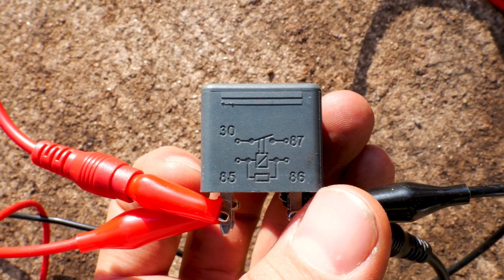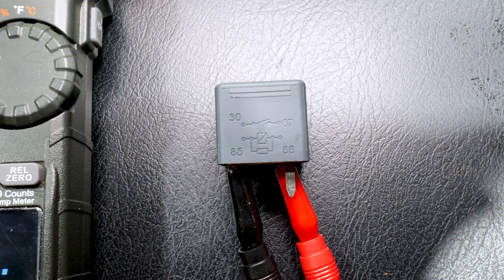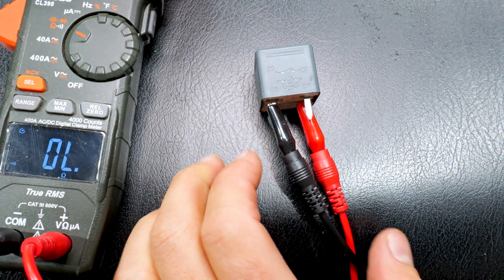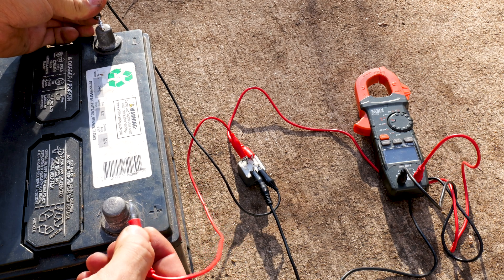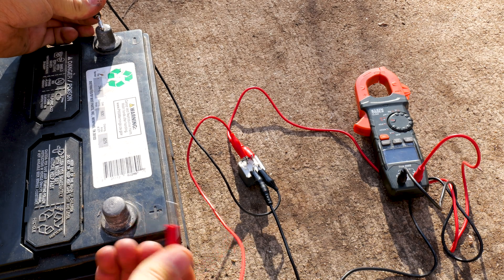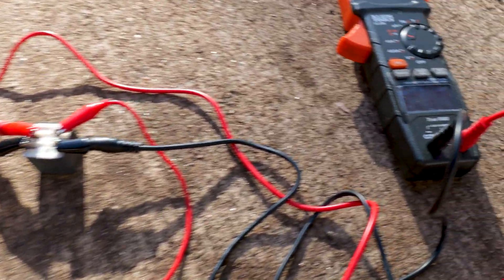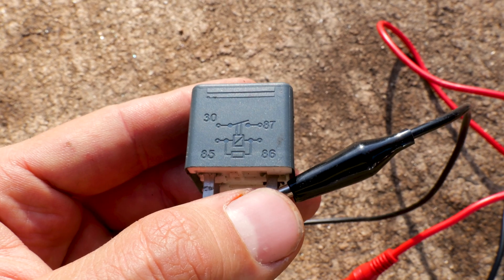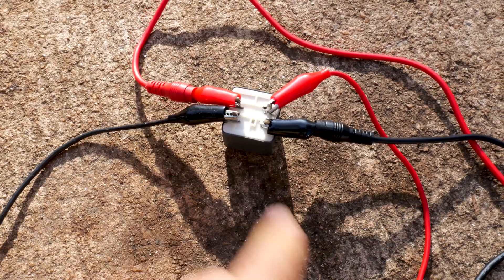Chevy Truck BAD Relays? WATCH THIS First!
Chevy truck relay testing. How to test Chevy Silverado starter relay, A/C relay, or fuel pump relay.
Chevy Vortec V8 engine truck wiring repairs. How to test car or truck relays. Truck mechanic electronic repair diagnostic tips.
I test these relays with a multi-meter, battery, power supply, or relay checker. TOOLS BELOW:

Tools:
Power Supply
Relay Checker

Timestamps:
0:00 Intro
0:09 Multimeter Test
1:23 Battery Test
2:14 Relay Test Tips
2:41 Power Supply Test
3:16 How Relays Work
3:59 Outro

These fuse boxes and starter relays are for: 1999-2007 Chevy Silverado, Tahoe, Avalanche, Suburban, GMC Sierra, and Yukon Denali GMT800 trucks.
Vortec V8 Engines: 4.8, 5.3, 6.0, and 8.1 gas engines.

Trucks:
2002 Chevy Avalanche 5.3 Vortec V8 Engine
2006 Chevy Silverado 1500 4.8 Vortec V8 Engine